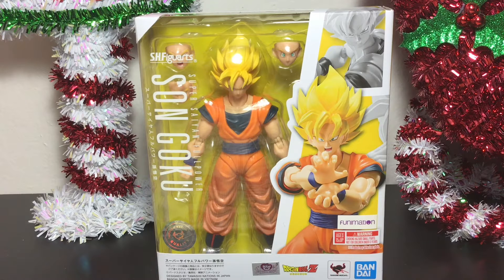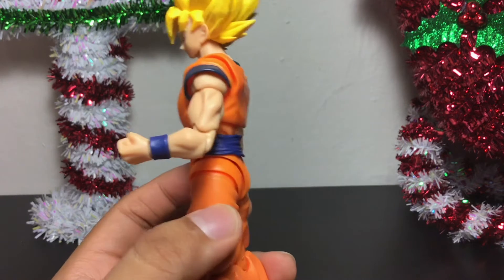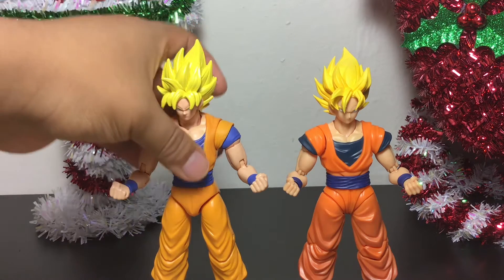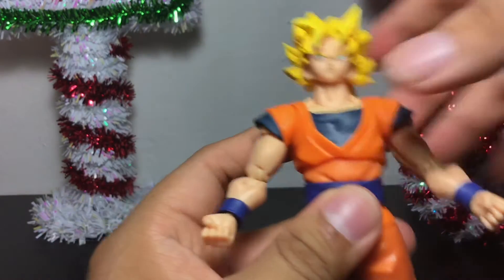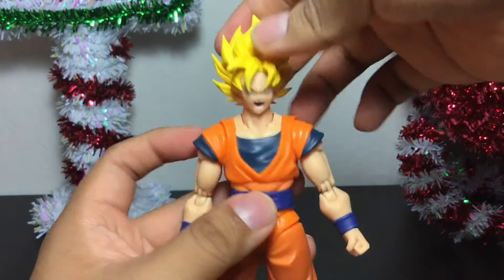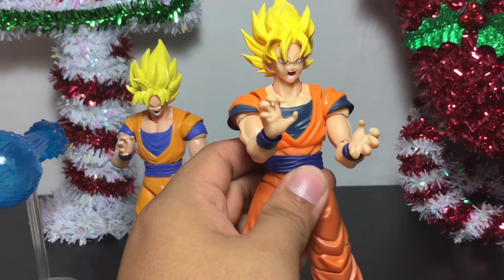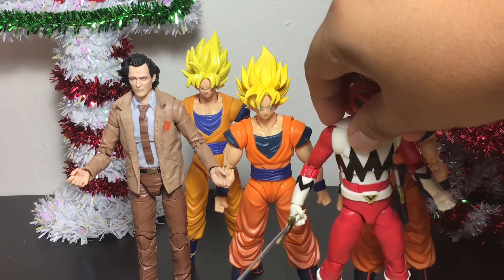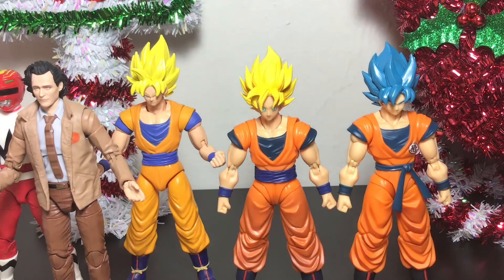S.H. Figuarts Super Saiyan Full Power Goku Action Figure Review